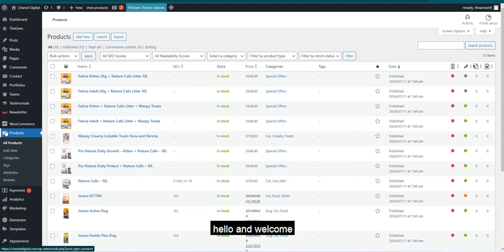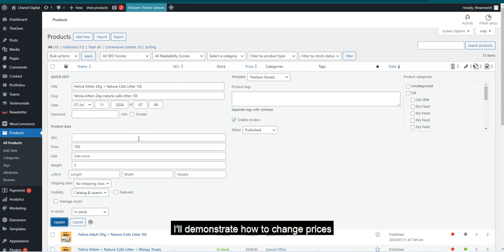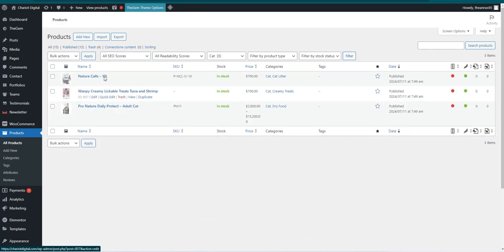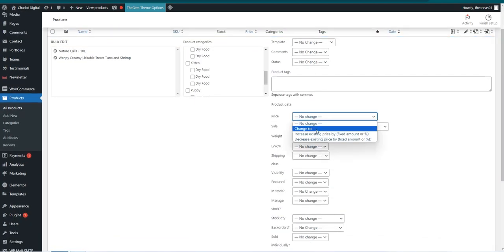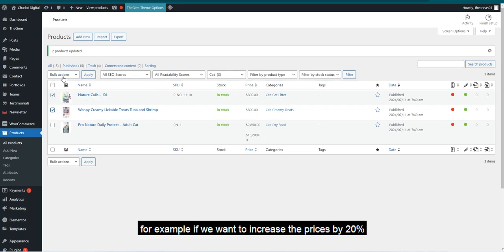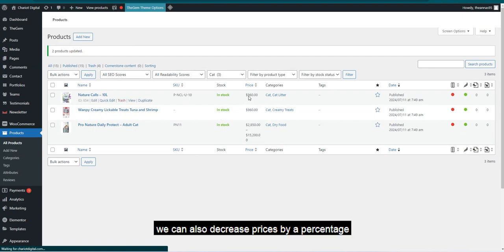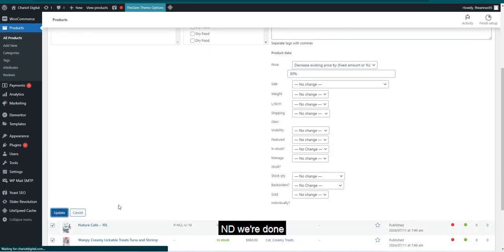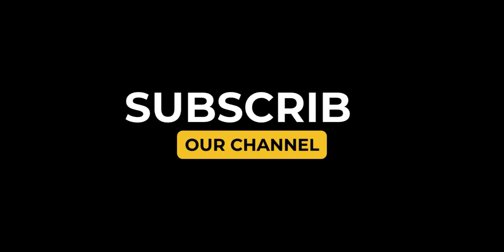How to Change Product Prices in Bulk on WooCommerce | Quick and Easy Tutorial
Learn how to efficiently change product prices in bulk on WooCommerce! This step-by-step tutorial will guide you through the process of adjusting prices for entire categories, saving you time and effort. Whether you need to increase or decrease prices by a fixed amount or percentage, this video has you covered. Perfect for WooCommerce store owners looking to streamline their pricing updates.